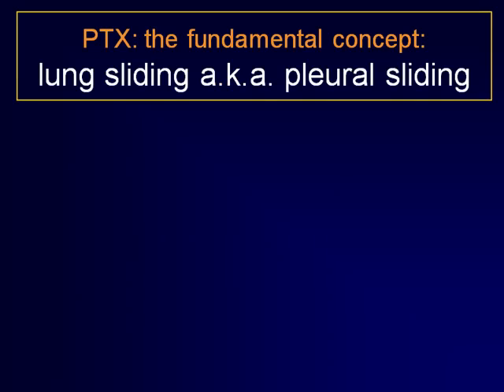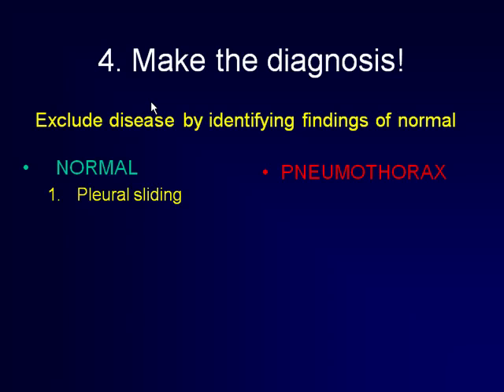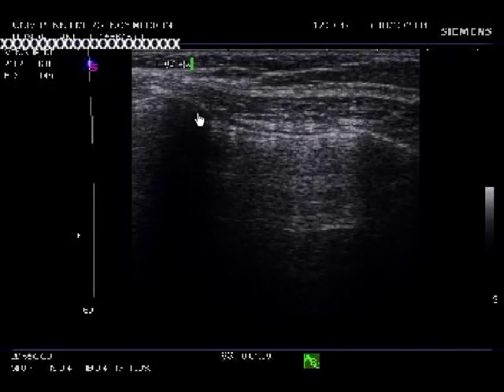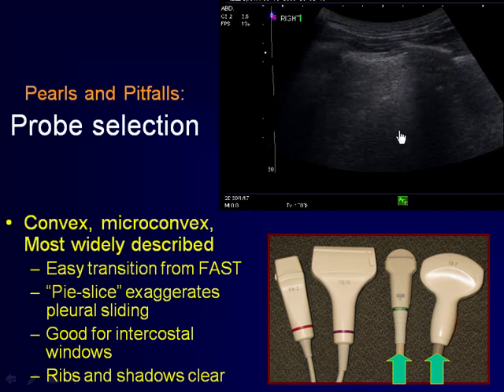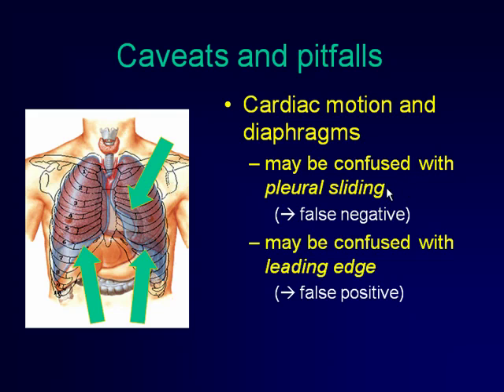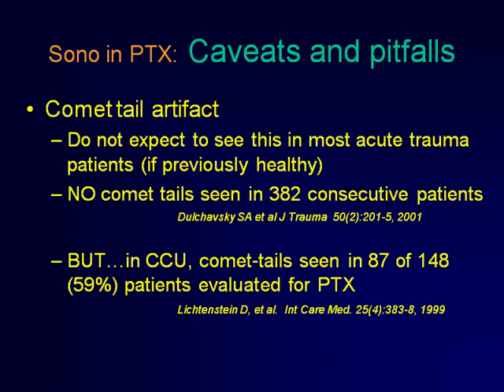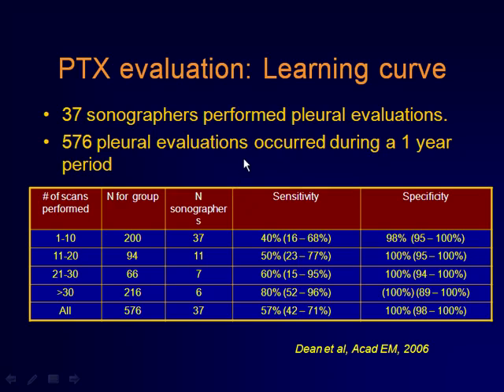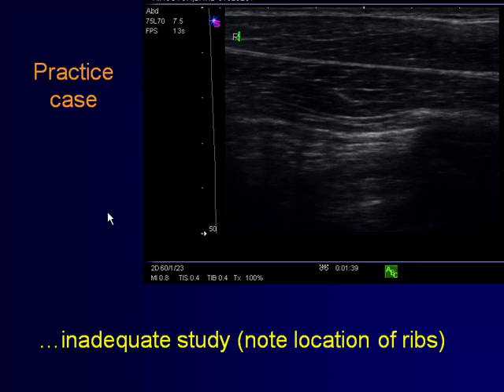Intensivist and Emergency Bedside Ultrasound Evaluation for Pneumothorax by Anth